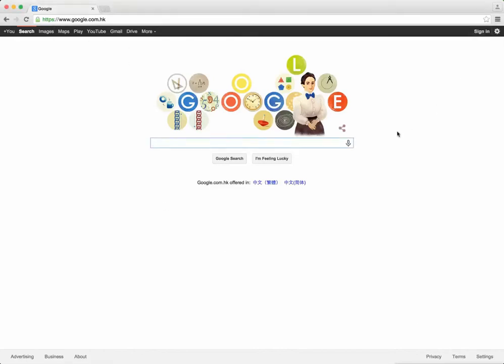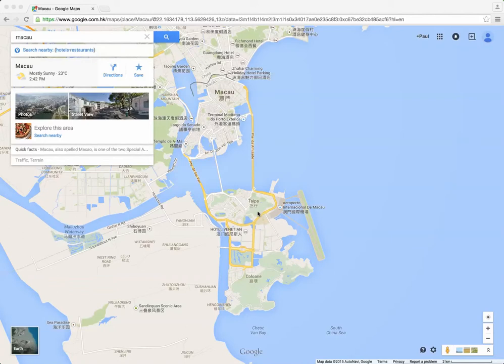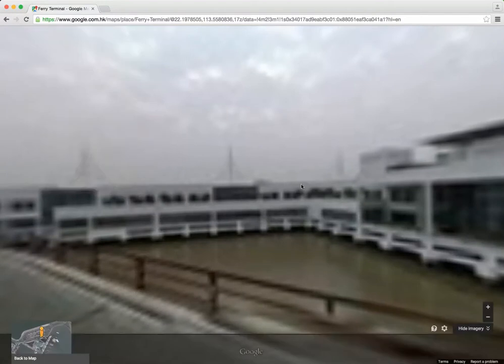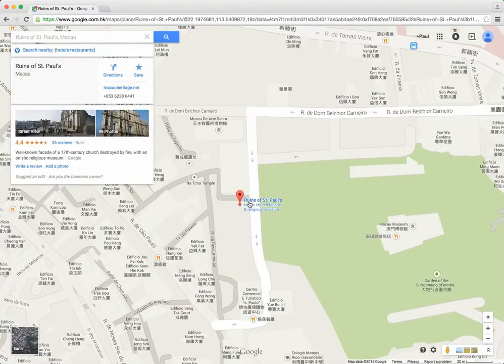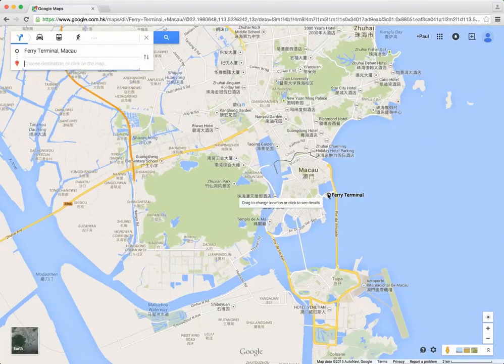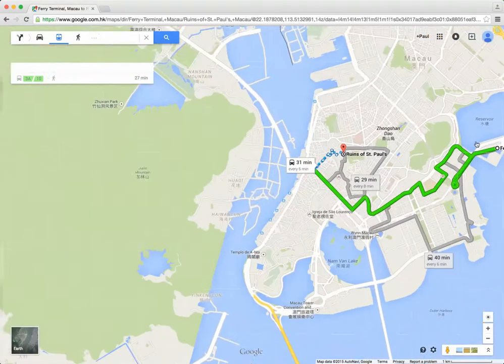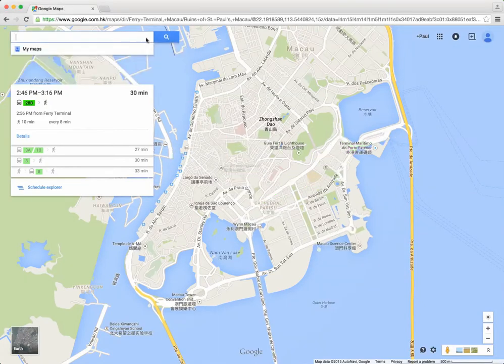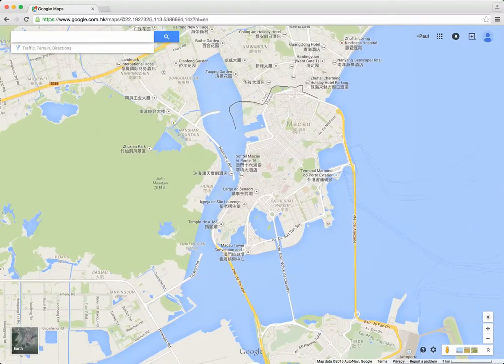Junior ICT - Intro to Google Maps (comp)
Introduction to Google Maps on a regular computer w/web browser.

Ability to find locations, use street view and directions from one location to another (with walking/bus/car routes).